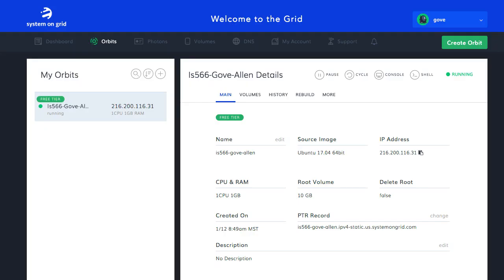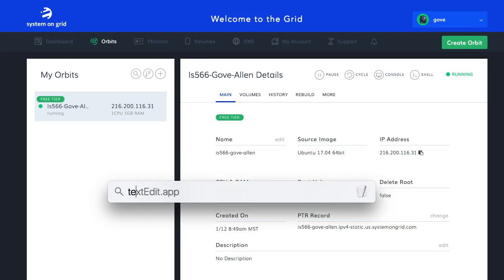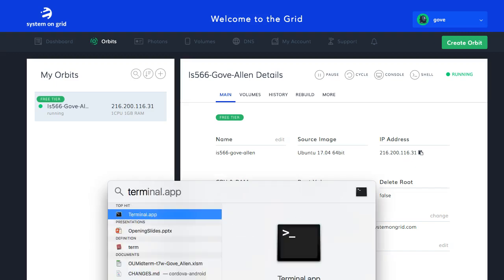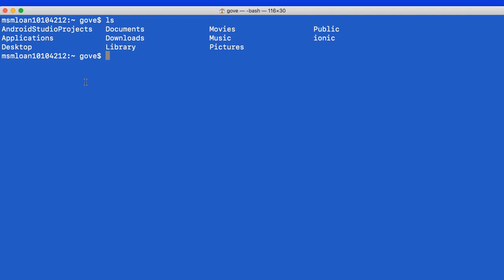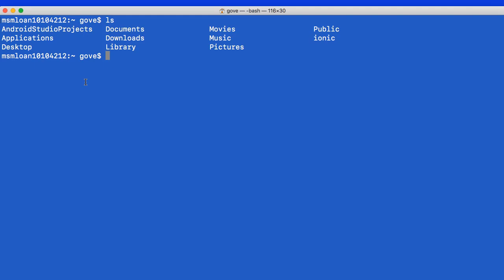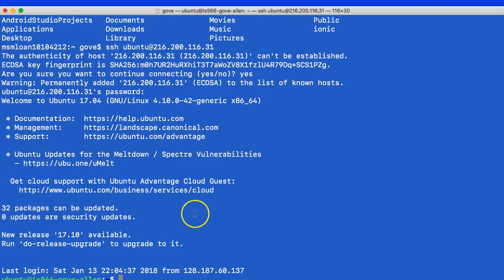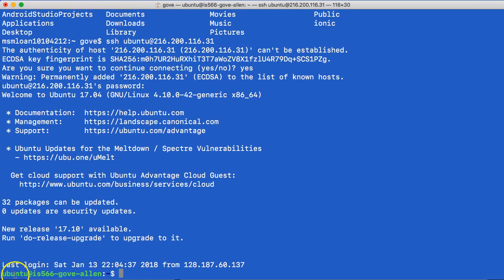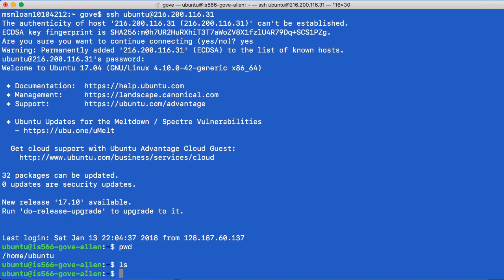Connecting to Linux server with Mac OSX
Using terminal to connect to a linux server hosted at systemongrid.com